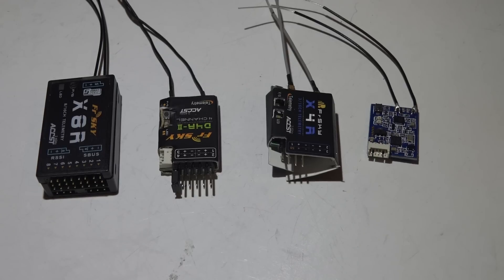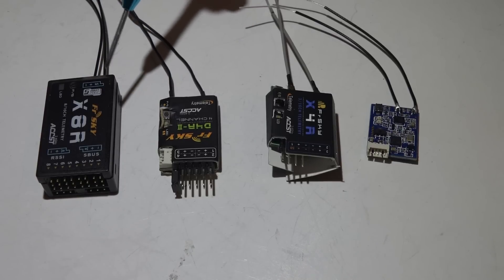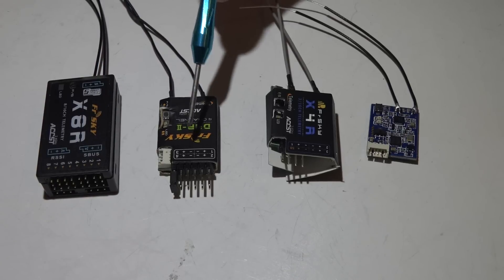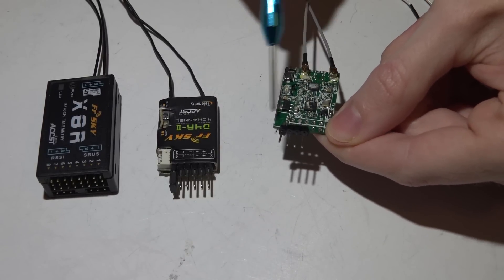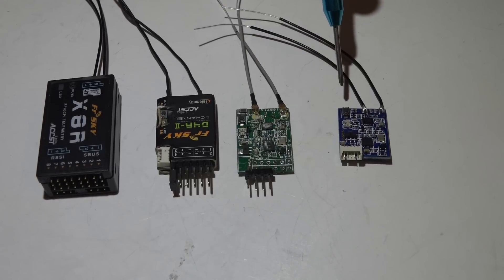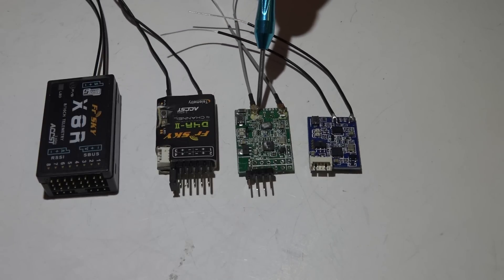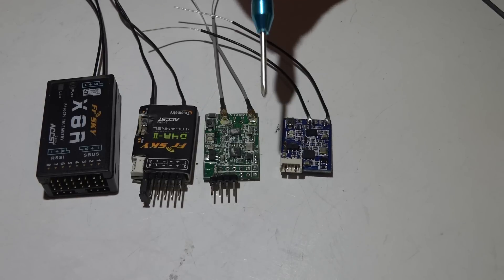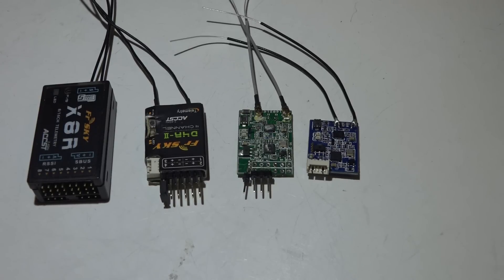XSR vs X4R-SB vs D4R-II vs X8R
A common question I get is what is the best FrSky Receiver. In this video I compare and explain the differences between the XSR, X4R-SB, D4R-II, and X8R receivers. Then I tell you which one is my favorite and why.

Since this video there is a newer and smaller receiver called the XM Plus.

Amazon.

Banggood.

Ebay.